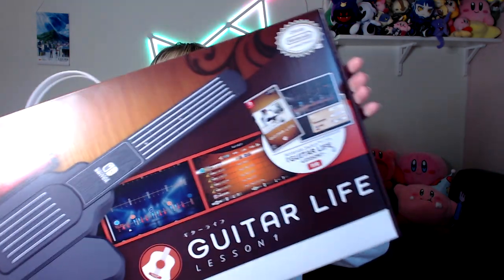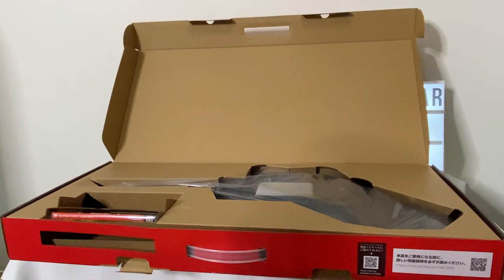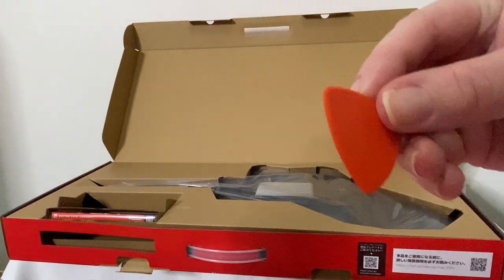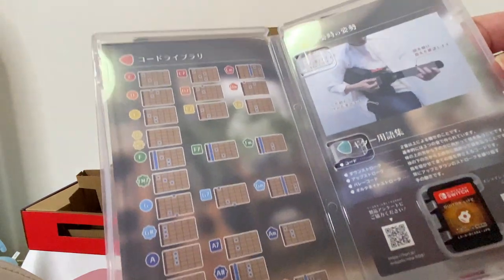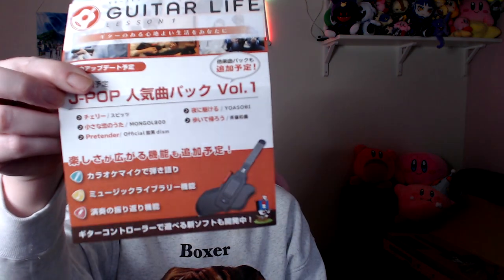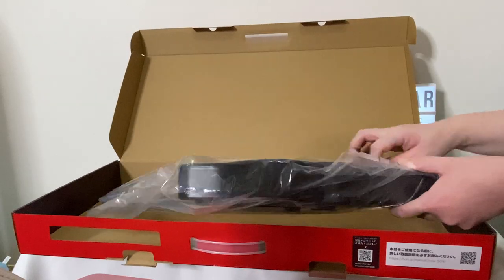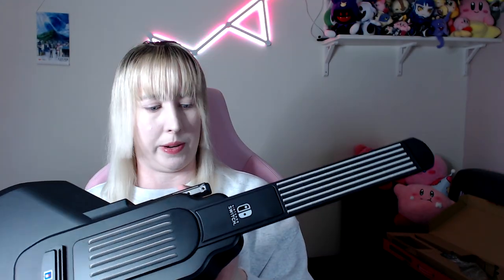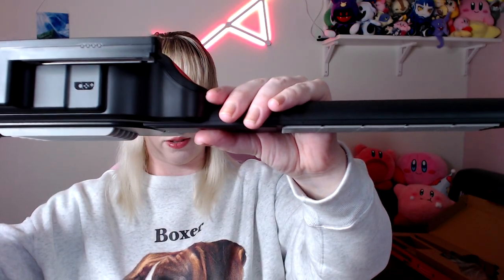Guitar Life Lesson 1 | Nintendo Switch Accessory Unboxing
I bought a thing, which happens to be the guitar accessory for the Nintendo Switch. This is in a bundle called Guitar Life Lesson 1 and is currently a Japan exclusive peripheral. So join me as I unbox one of the strangest controllers I own.

Box contents: Switch Game: Guitar Life: Lesson 1, Guitar Controller, Guitar Pick and the Manual.

Will I actually be able to learn to play guitar with this thing?